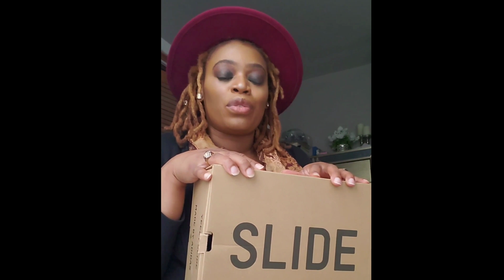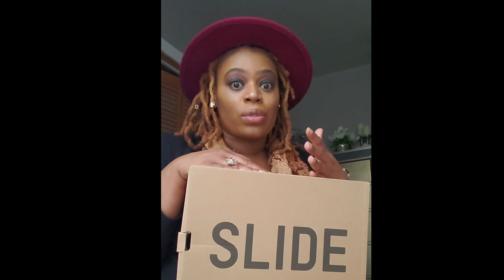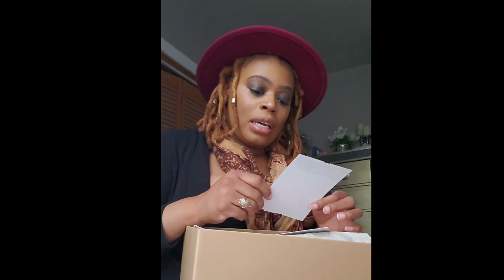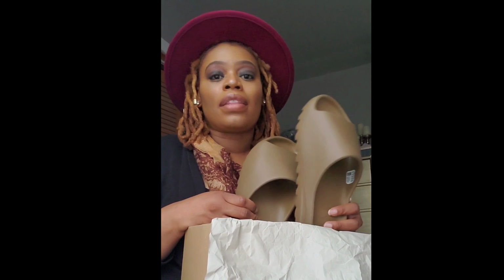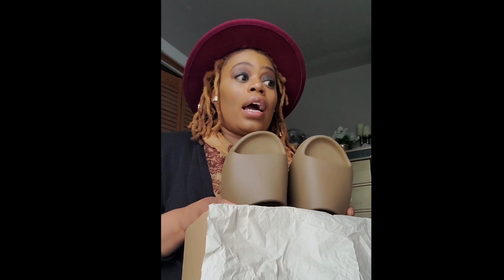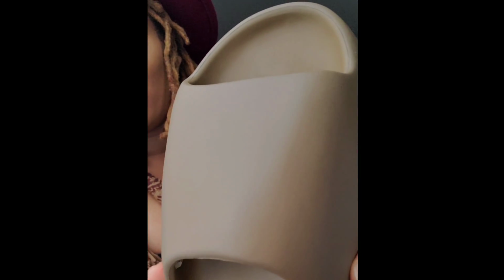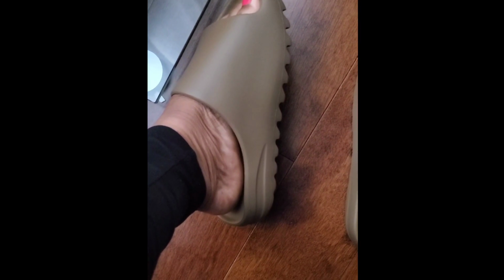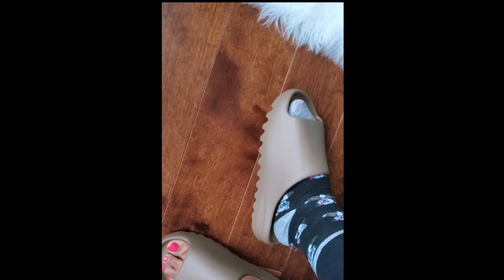Yeezy Slides, and Size Info.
THIS IS HOW "I" LIKE MY SLIDES TO FIT AS I SAY OVER AND OVER IN THE VIDEO. I DIDN'T WANT MY FEET HANGING OFF THE BACK. SO IF YOU'RE LIKE ME AND YOU LIKE YOUR SHOES TO HAVE  ROOM THEN DO WHAT I DID, IF NOT DO YOU BOO! LOL🤷🏾‍♀️  BTW I HAVE REG FEET, NOTHING DIFFICULT ABOUT THEM.  IM A TRUE 6.5MEN, AND 8.5WOMEN. I ONLY GOT THE 9 BC ITS NO 8.5
EXAMPLES below ⬇️👇

 In this video I share with you guys the latest color wave of Yeezy slides, and how to pick the correct size. hope this information helps someone so that they won't go through the  same problem as myself, when purchasing the slides for the first time.
EXAMPLES below 👇⬇️

Where: Stockx

What: Yeezy slides,
Color: Core
Size: 9

edit 8/22/21
it's been my experience that going up a half size in Yeezy slides is not enough! you must go up one FULL SIZE for a "PERFECT" fit.  I'll give a few examples below ⬇️👇 IF YOU WANT EXTRA ROOM GET THE NEXT SIZE UP AFTER WHICH EVER ONE OF THESE EXAMPLES IS YOU.

EXAMPLES;

IF YOU ARE A MEN 5 GOING UP ONE FULL SIZE WOULD BE A 6 PERFECT FIT, NO ROOM.

IF YOU ARE A MEN 5.5 GOING UP ONE FULL SIZE WOULD BE A 6.5.  YEEZY DOESN'T MAKE HALF SIZES SO THE NEXT CHOICE WOULD BE TO GET THE 7. PERFECT FIT NO ROOM.

IF YOU ARE A MEN 6 GOING UP ONE FULL SIZE WOULD BE A 7 PERFECT FIT NO ROOM.

IF YOU ARE A MEN 6.5 GOING UP ONE FULL SIZE WOULD BE A 7.5.  YEEZY DOESN'T MAKE HALF SIZE IN THE SLIDES SO THE NEXT CHOICE WOULD BE TO GET THE 8. PERFECT FIT NO ROOM. "(I GOT A 9 BC I WANTED MORE ROOM)"

IF YOU ARE A MEN 7 GOING UP ONE FULL SIZE WOULD BE A 8. PERFECT FIT, NO ROOM.

IF YOU ARE A MEN 7.5 GOING UP ONE FULL SIZE WOULD BE A 8.5.  YEEZY DOESN'T MAKE HALF SIZE IN THE SLIDES SO THE NEXT CHOICE WOULD BE  TO GET A 9, PERFECT FIT, NO ROOM.

IF YOU ARE A MEM 8 GOING UP ONE FULL SIZE WOULD BE A 9 PERFECT FIT, NO ROOM.

IF YOU ARE A MEN 8.5 GOING UP ONE FULL SIZE WOULD BE A 9.5 YEEZY DOESN'T MAKE HALF SIZE IN THE SLIDES SO THE NEXT CHOICE WOULD BE TO GET A 10, PERFECT FIT, NO ROOM.

IF YOU ARE A MEN 9 GOING UP ONE FULL SIZE WOULD BE A 10 PERFECT FIT, NO ROOM.

IF YOU ARE A MEN SIZE 9.5 GOING UP ONE FULL SIZE WOULD BE A 10.5 YEEZY DOESN'T MAKE HALF SIZE IN THE SLIDES SO THE NEXT CHOICE WOULD BE A 11, PERFECT FIT NO ROOM.

IF YOU ARE A MEN 10 GOING UP ONE FULL SIZE WOULD BE A 11 PERFECT FIT, NO ROOM.

IF YOU ARE A MEN 10.5 GOING UP ONE FULL SIZE WOULD BE A 11.5 YEEZY DOESN'T MAKE HALF SIZE IN THE SLIDES SO THE NEXT CHOICE WOULD BE A 12 PERFECT FIT, NO ROOM.

260lbs 5.6"
44, 38, 52 👀 working on it
1x , 2x for room